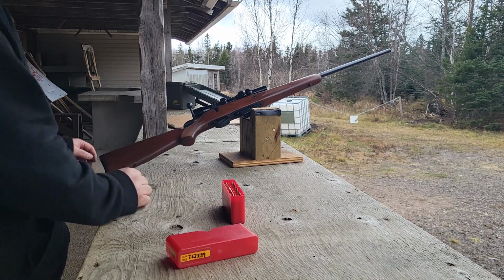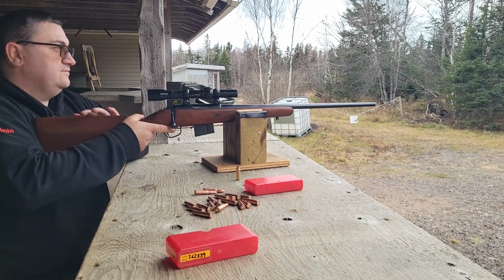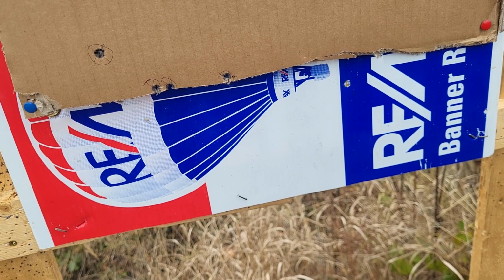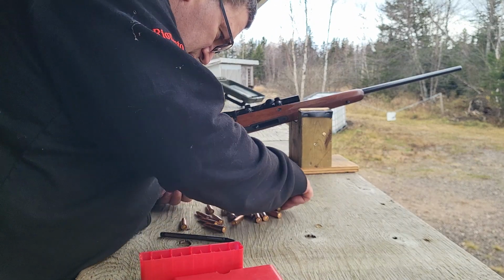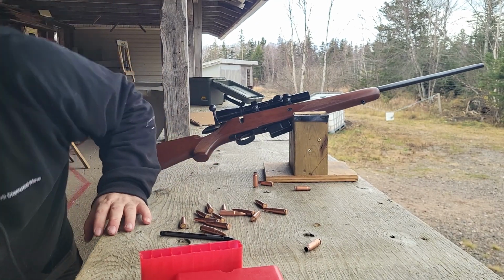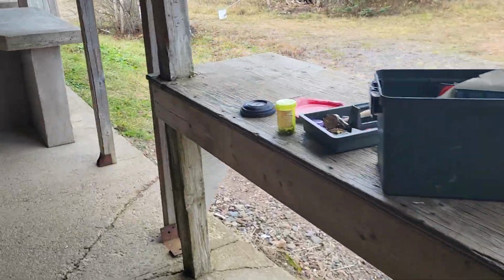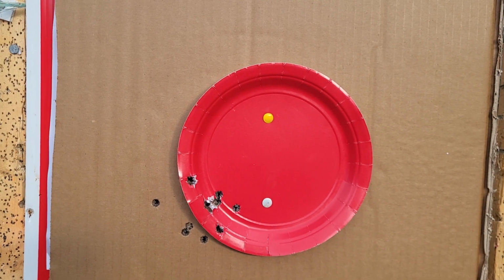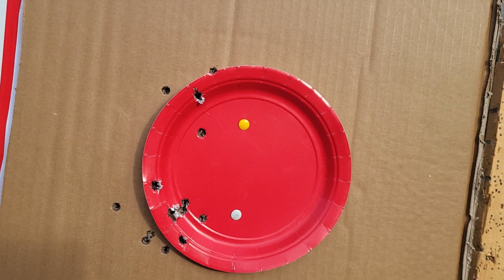jw 103 bush ranger Bosley small arms